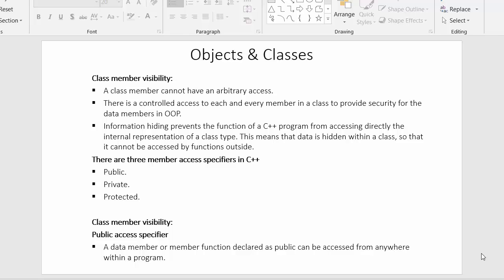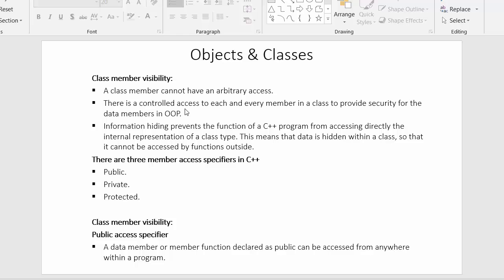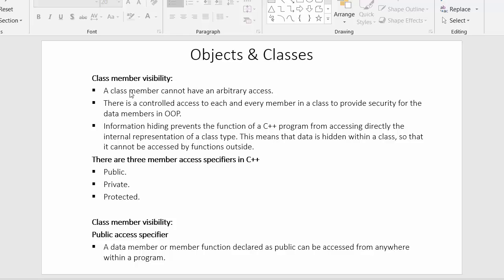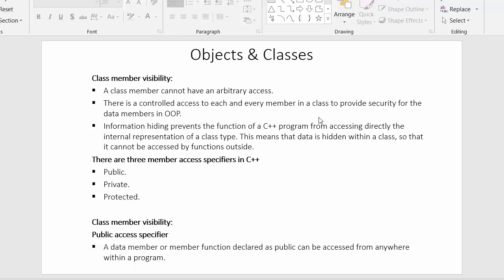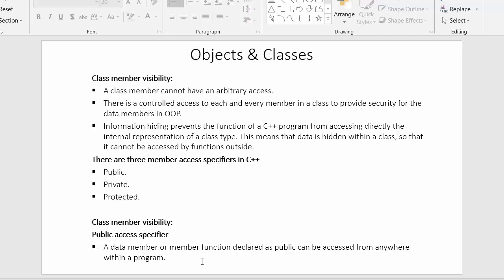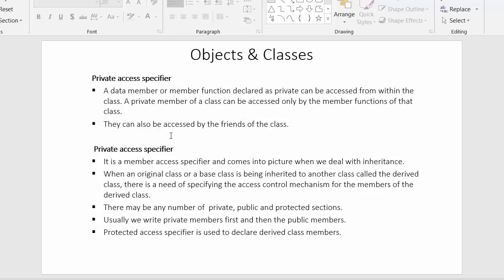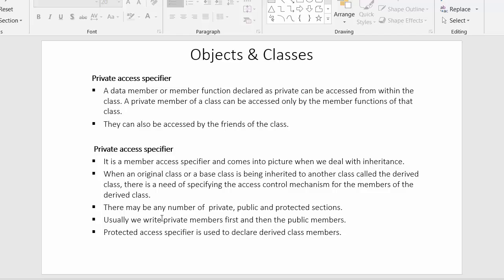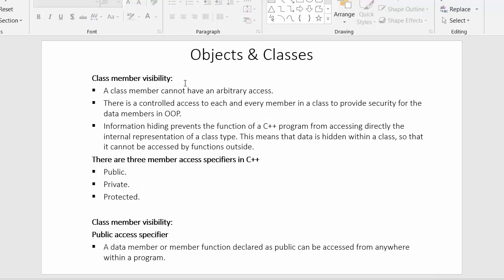What is class member visibility - Public Private and Protected Access specifiers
What is class member visibility - Public Private and Protected Access specifiers is a video tutorial for beginners.
 What is class member visibility - Public Private and Protected Access specifiers is a video tutorial for beginners to learn about the important concepts of object oriented programming. In this video we will discuss everything about various access modifiers used in C++ programming and their visibility.